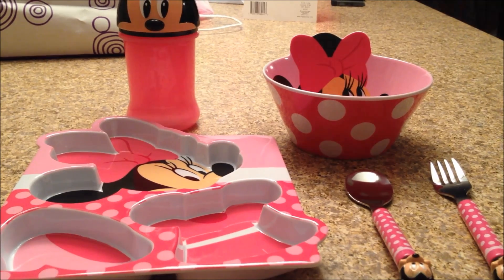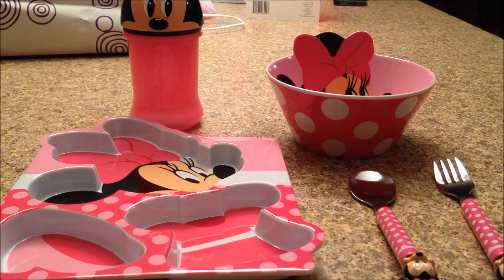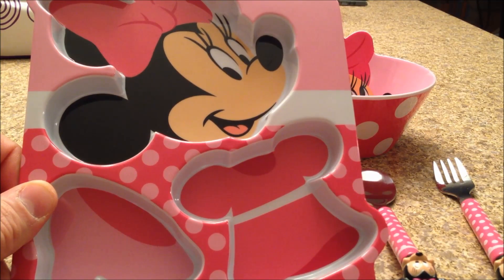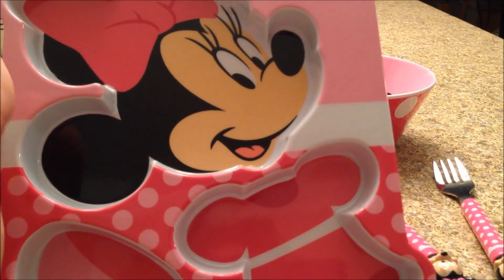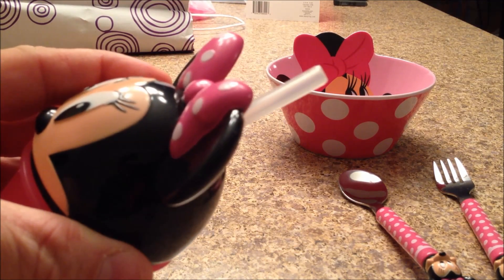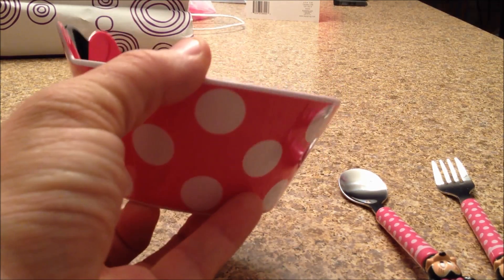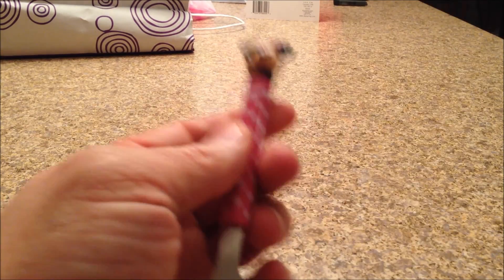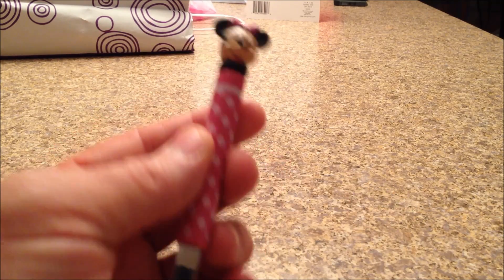DISNEY MINNIE MOUSE PLACE SETTING VIDEO REVIEW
DISNEY MINNIE MOUSE PLACE SETTING VIDEO REVIEW BY MITCH SANTONA AND SPECIAL GUEST, THE BIRTHDAY GIRL NINA!!
THIS SET INCLUDES A COMPARTMENTALIZED PLATE, A BOWL, FORK, SPOON, AND SIPPY CUP ALL WITH MINNIE MOUSE DECO.